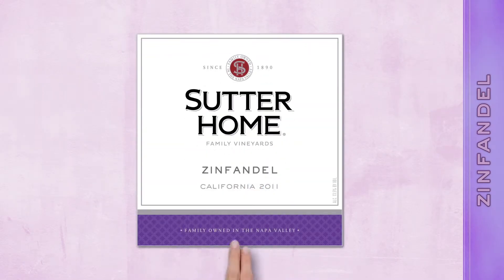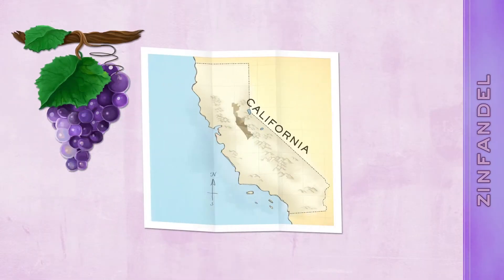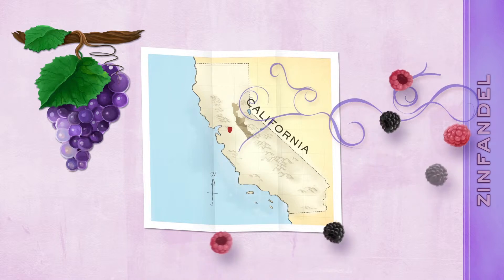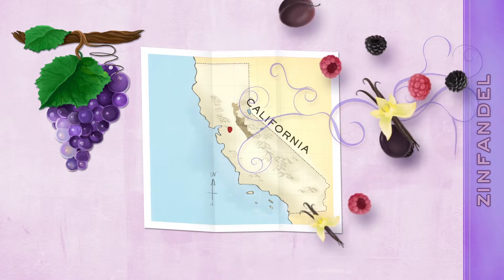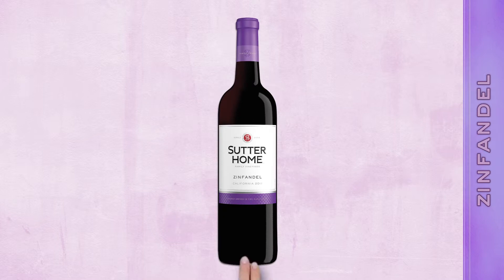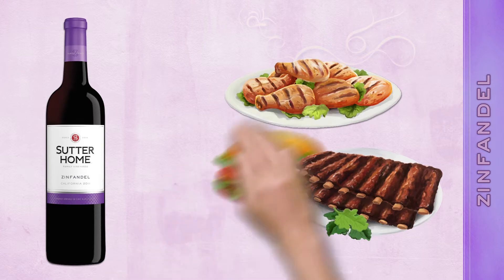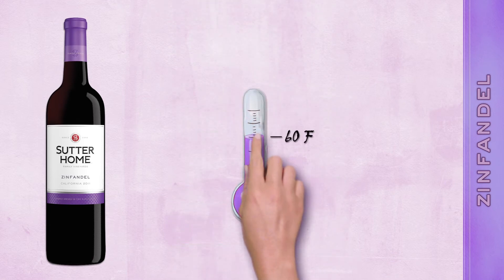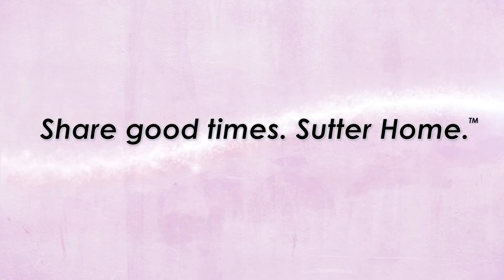SUTTER HOME - Zinfandel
Animation produced for Sutter Home Winery in collaboration with Connect Marketing Studios